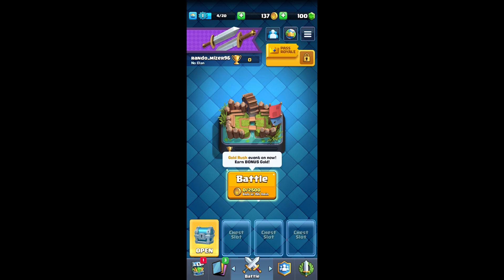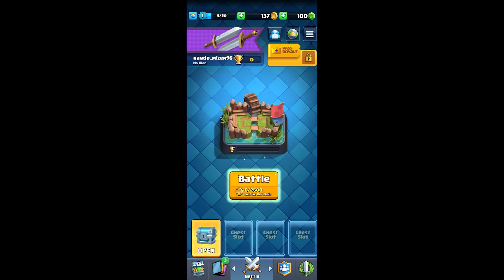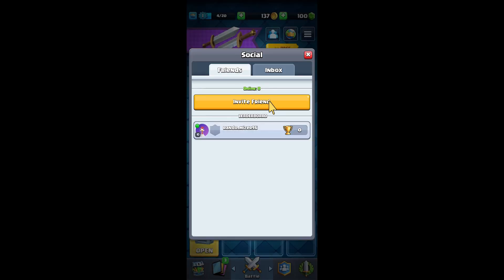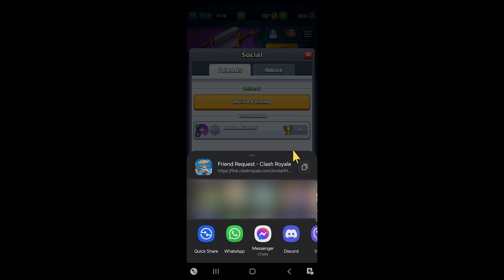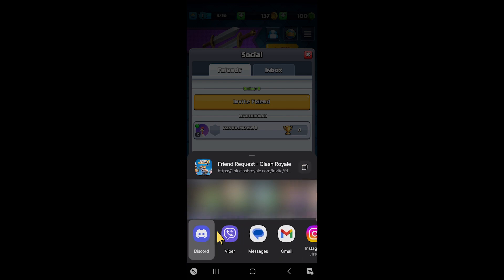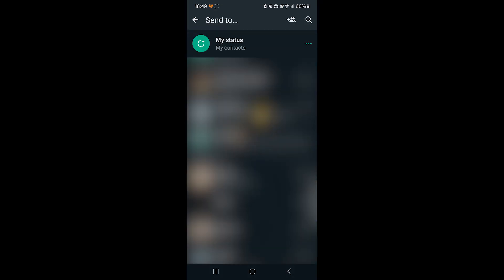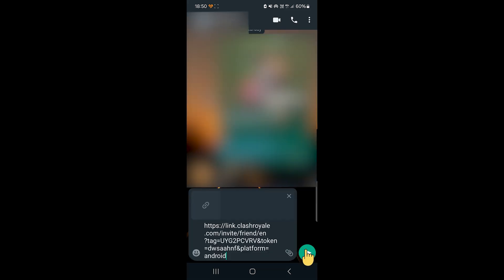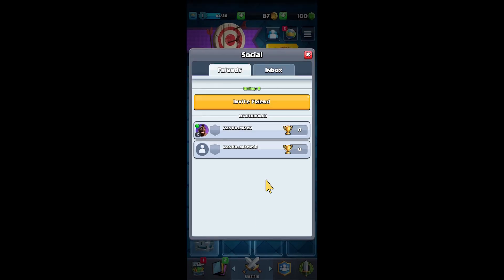How to Add Friends in Clash Royale (Quick Tutorial)